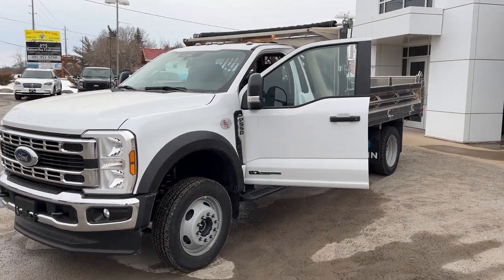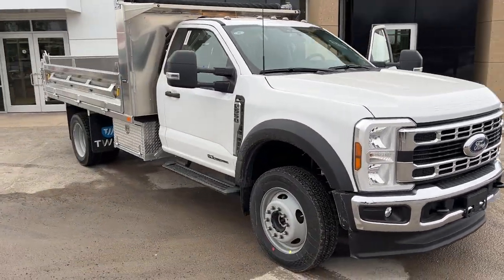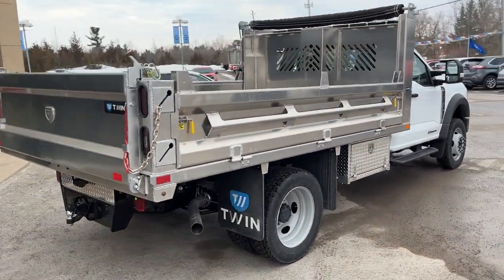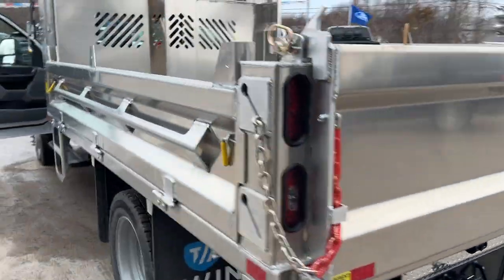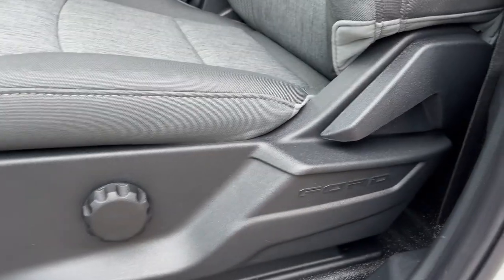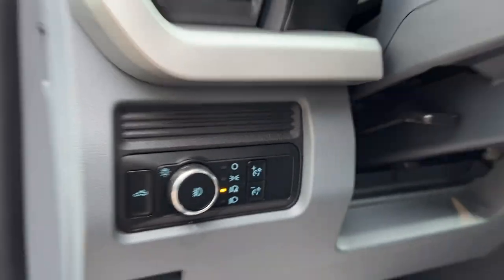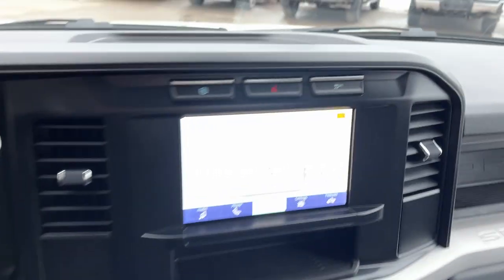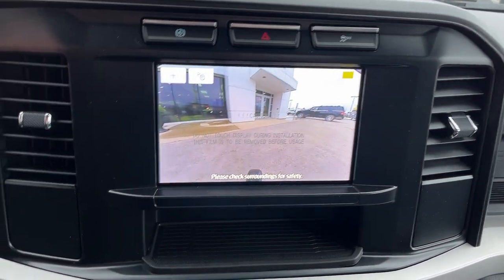2024 Ford F-550 DRW XL 660A 6.7L Power Stroke V8 Diesel w/ Dump Box in Oxford White Walk-Around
169" Wheelbase Chassis Cab Dual Rear Wheel XL 660A|Oxford White|6.7L Power Stroke V8 Diesel|Payload Plus Upgrade Package|Platform Running Boards|XL Chrome Package|Fog Lamps|Remote Start|Traction Tires|Snow Plow Prep Package|High Capacity Trailer Tow Package|Exterior Backup Alarm|Rear View Camera & Prep Kit|Medium Dark Slate Cloth Seats|Wireless Apple Carplay and Android Auto|And Much More!